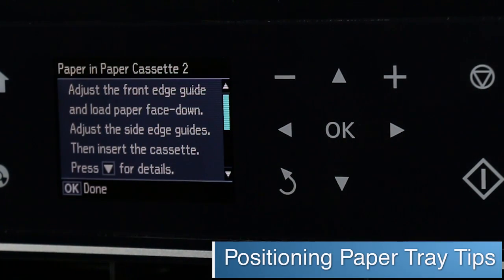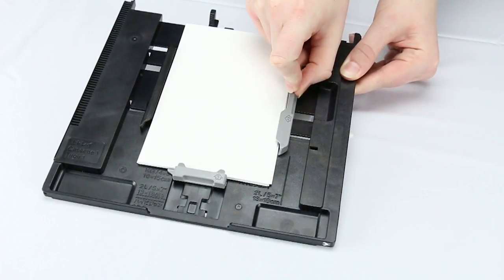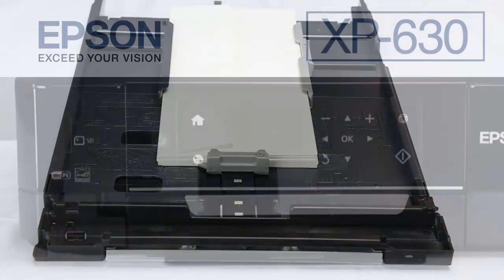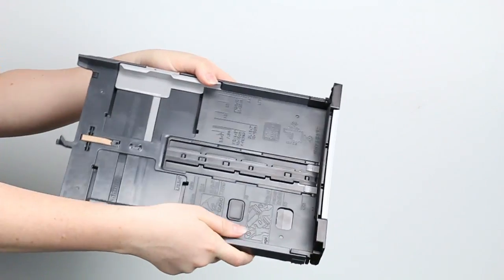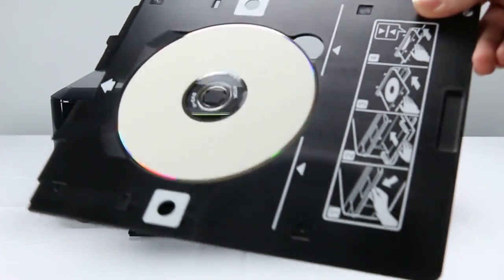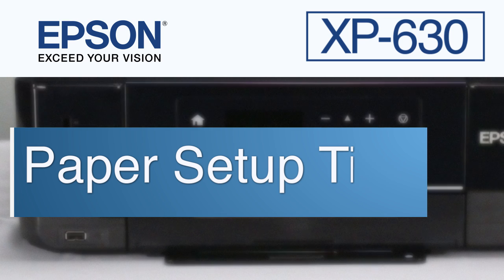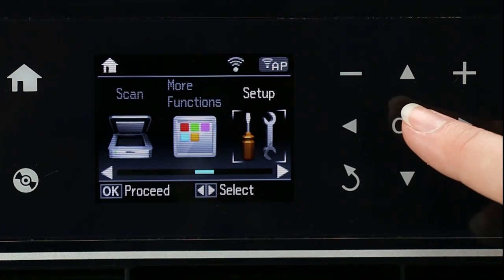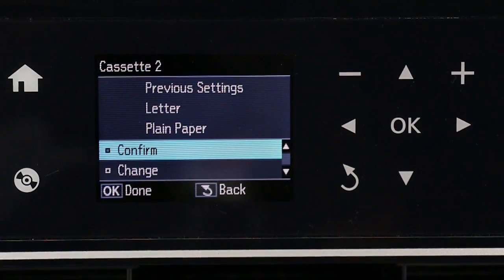Epson XP-620 and XP-630 | Paper Loading Tips and Tricks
Learn some paper loading tips and tricks for the Epson XP-620 and XP-630.